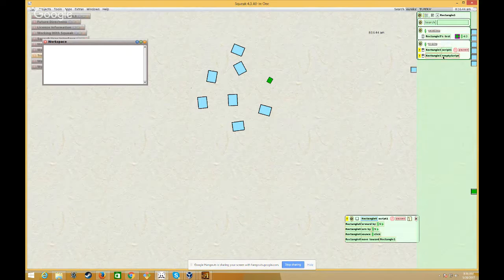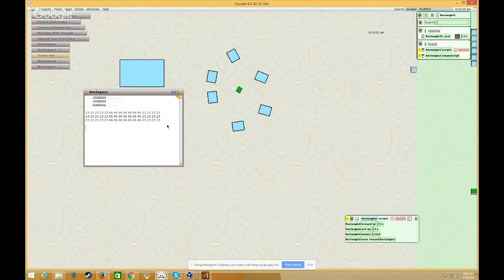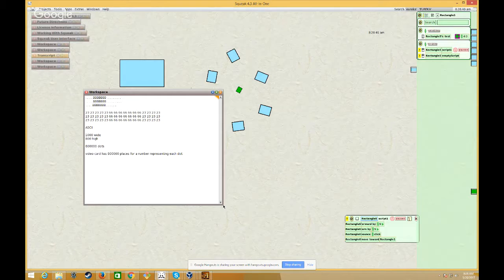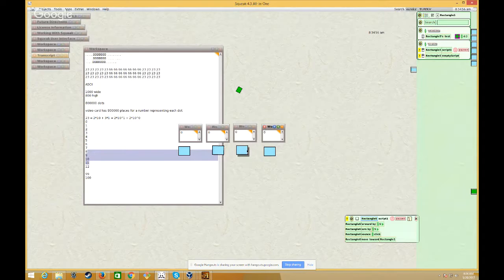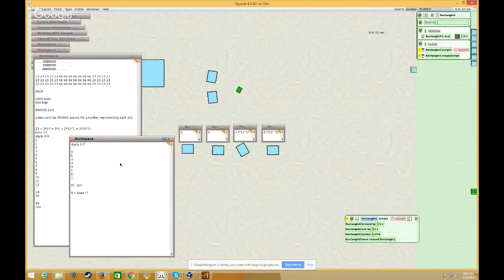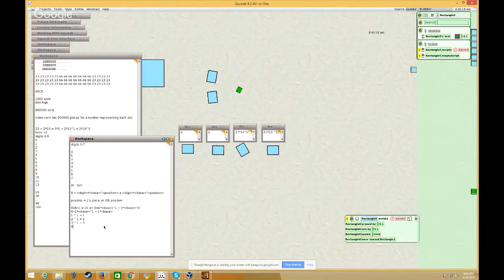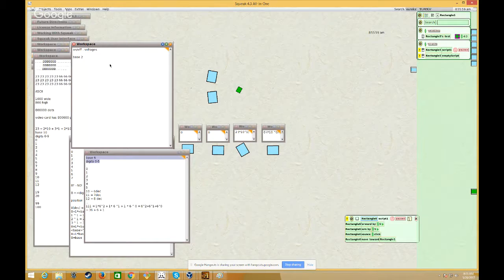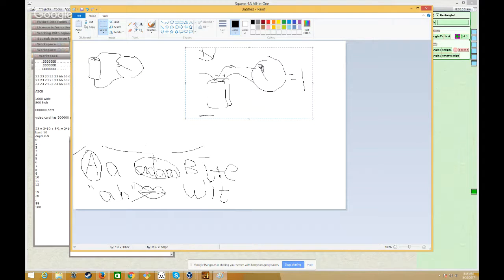First computer explanation demo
I've always wanted to explain computers in a way that the normal person could understand the technical aspects and be more comfortable talking about computers.  So here I go.